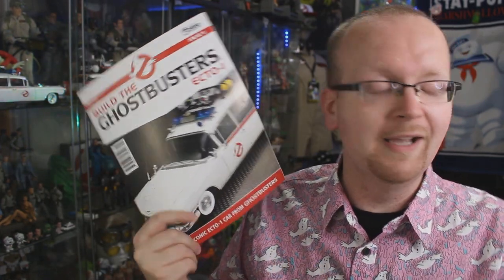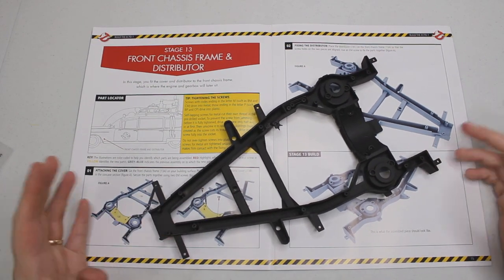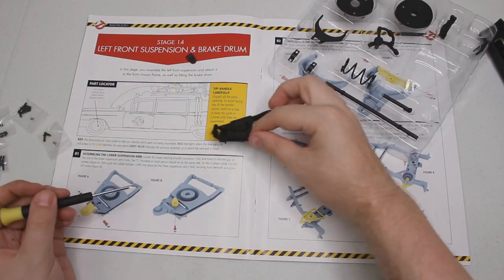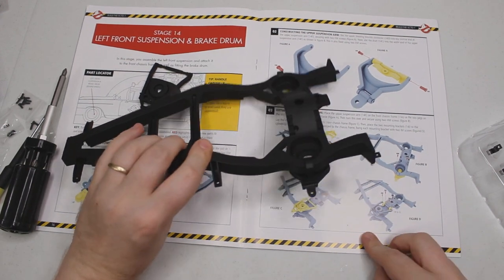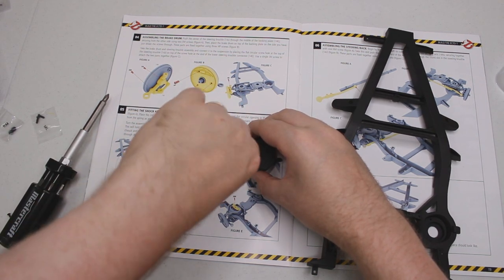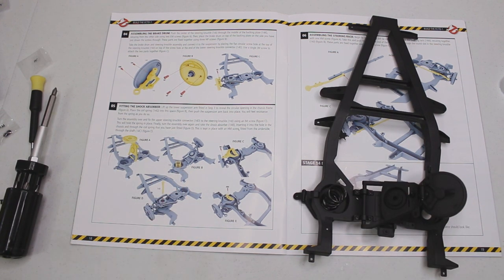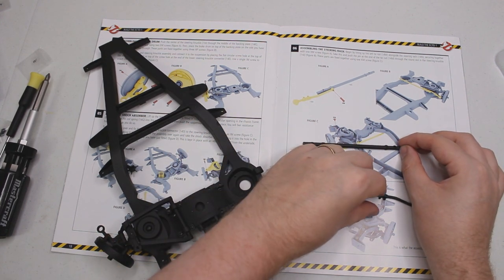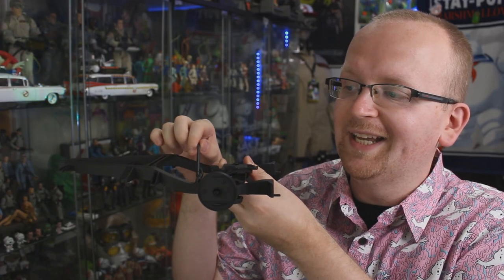Build the Ghostbusters Ecto-1 - Part 13 and 14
SEND GHOSTBUSTERS NEWS FAN MAIL:
Ghostbusters News
PMB #228
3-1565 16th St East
Owen Sound, ON N4K 5N3
Canada